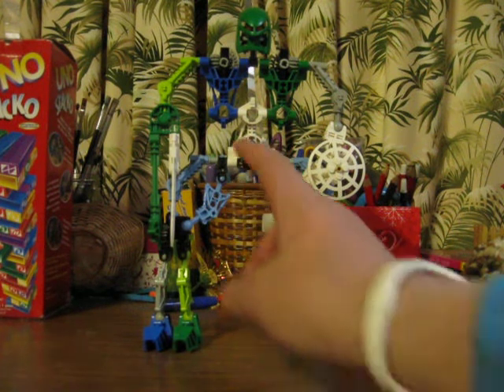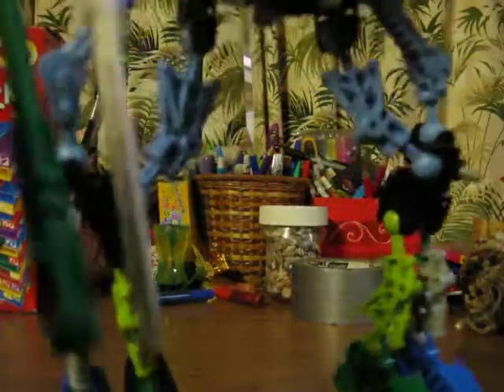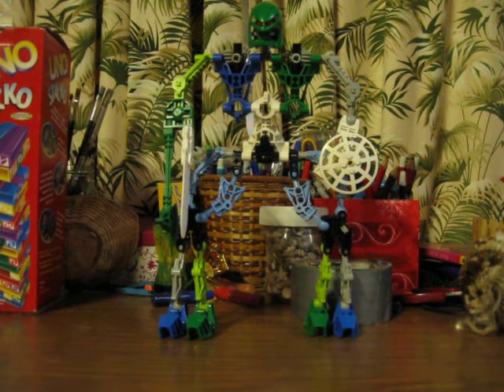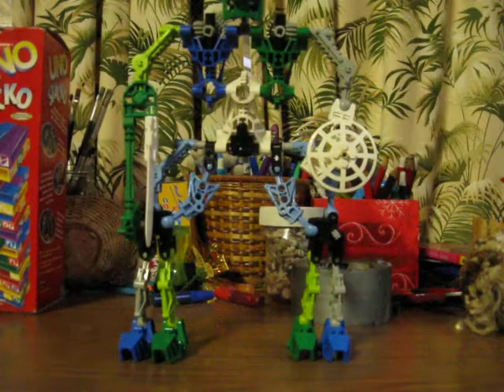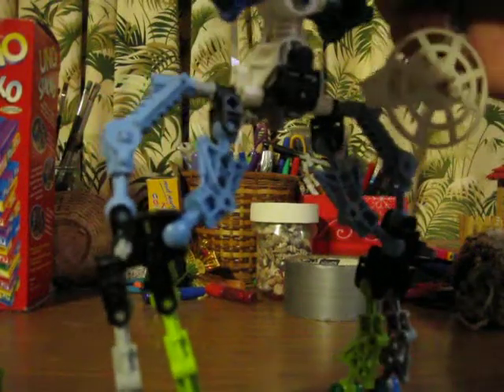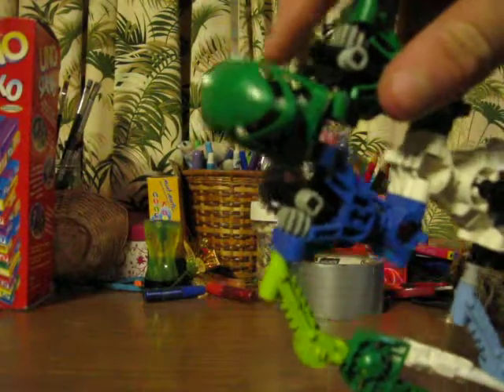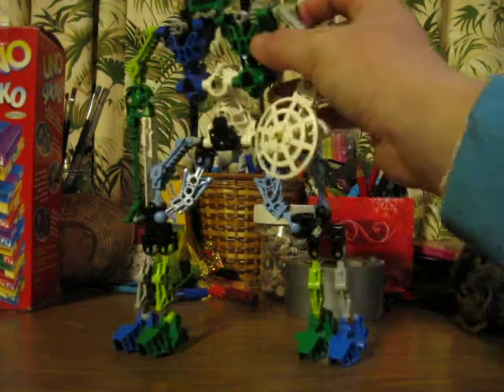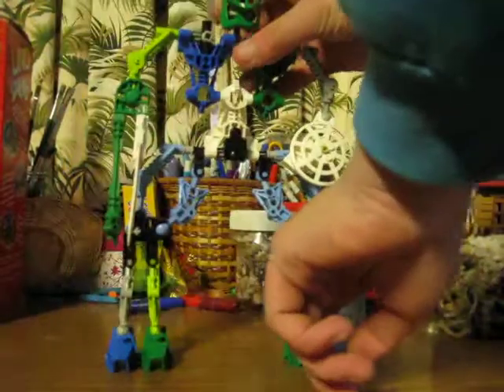bionicle wairhua review (SEASON FINAL)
combonation